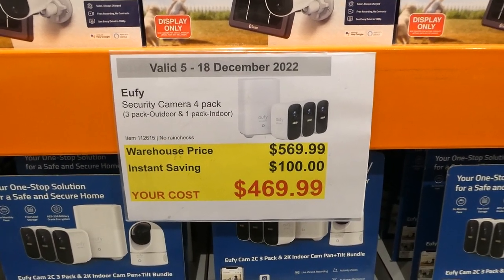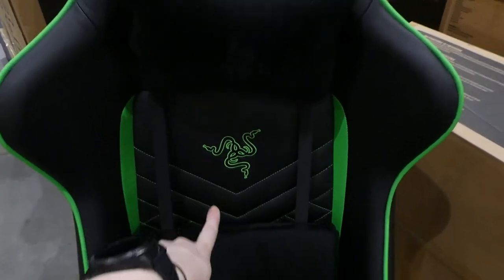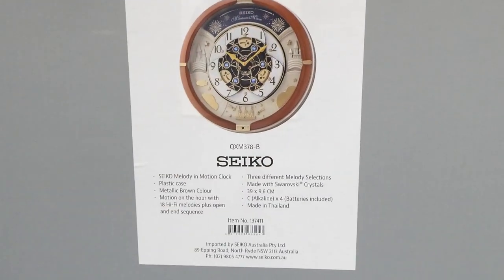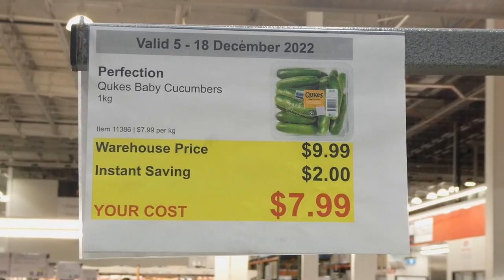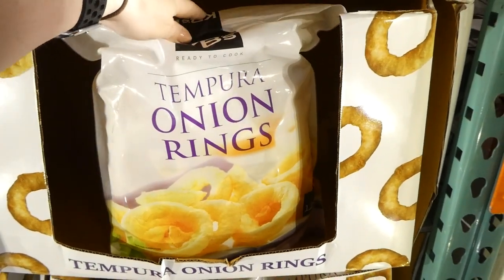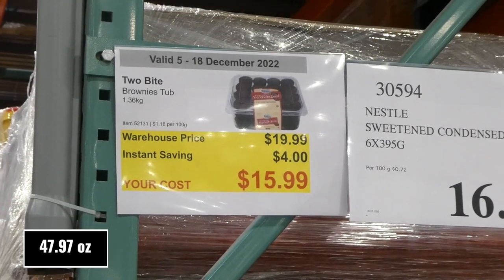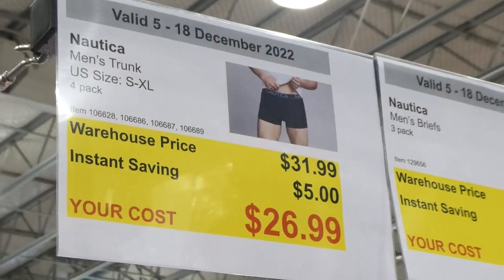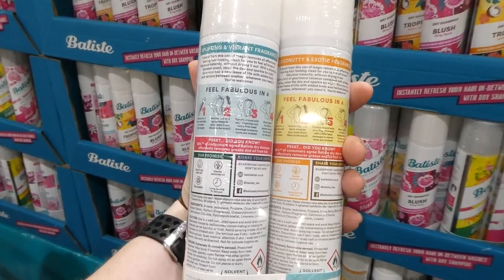NEW COSTCO December Coupons!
Hey Everyone! New December Coupons are available in store and I headed in to check them all out! So come and join me!

                                 Join today and enroll in auto renewal to get a Costco Shop Card!
                                                 New Executive Members receive $20.
                                                 New Gold Star Members receive $10.
                                                            Enter CJPROMO at checkout
                                                    (Promotion open to US residents only)